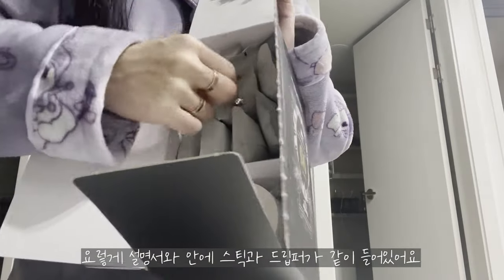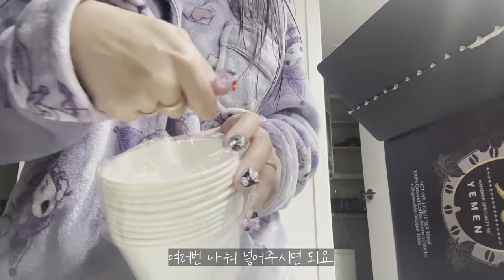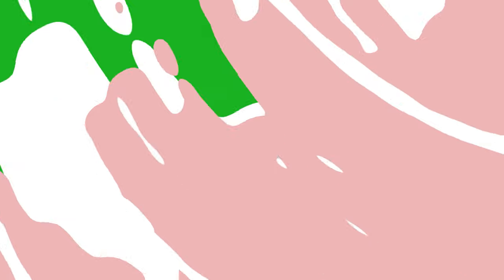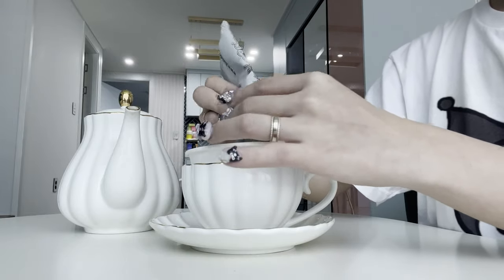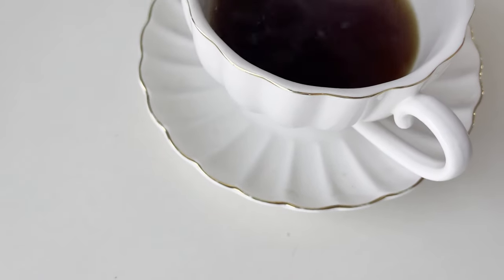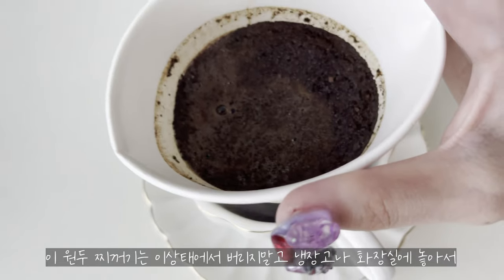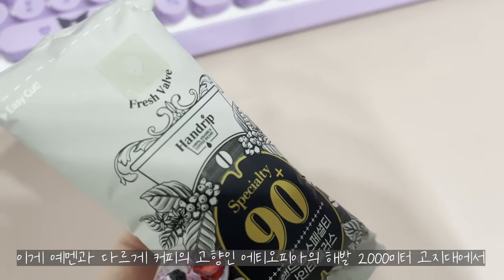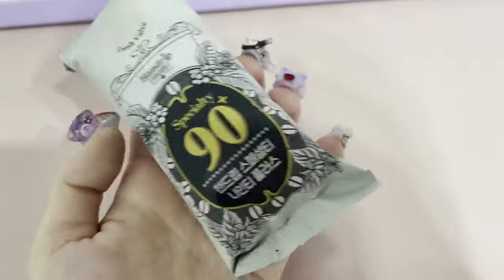스페셜티 커피 핸드드립커피 추천 드립백 커피 선물세트 아로마빌커피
드립백 커피 선물세트 찾고있는 분들
스페셜티 커피 추천드려요!